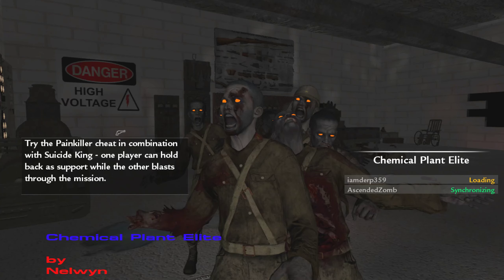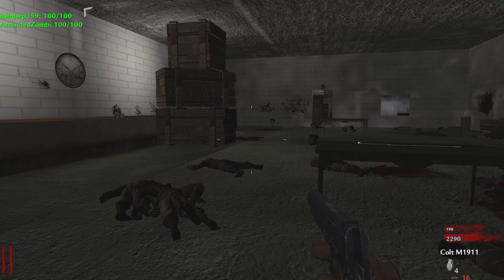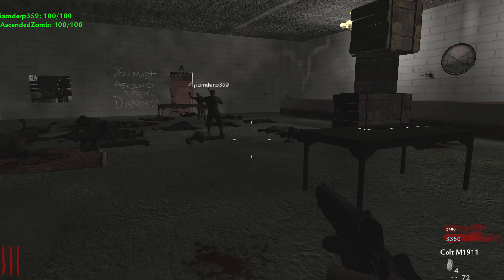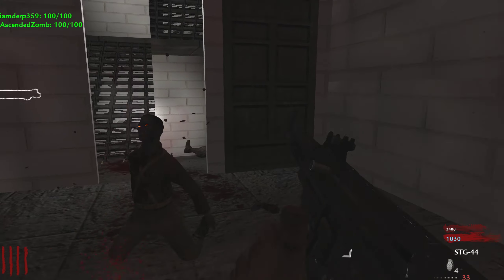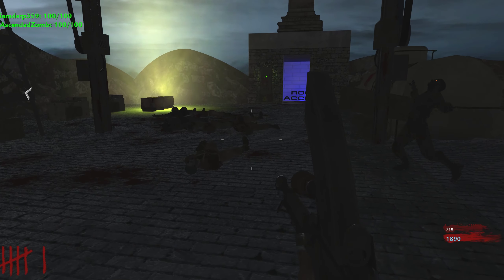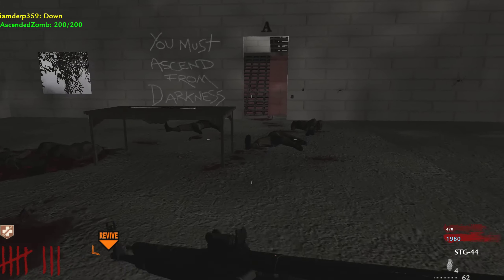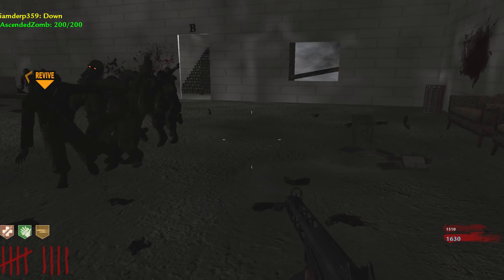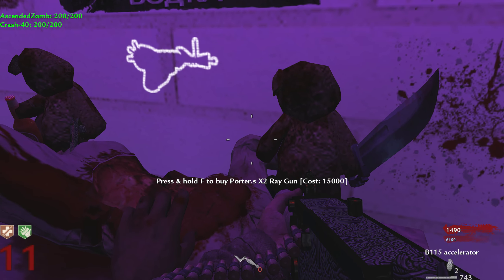Cod WaW Coop Custom Zombies Chem Plant Elite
With Jeremy, and later in the video, Crash 40.